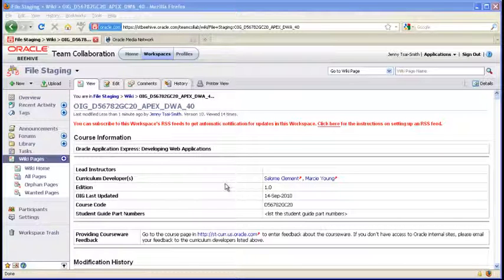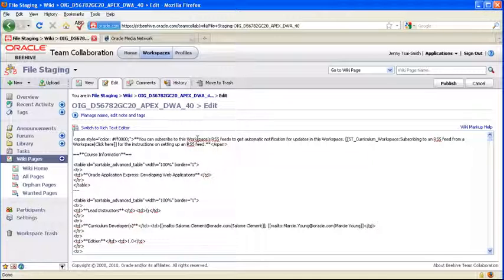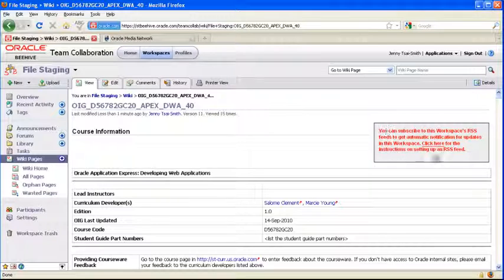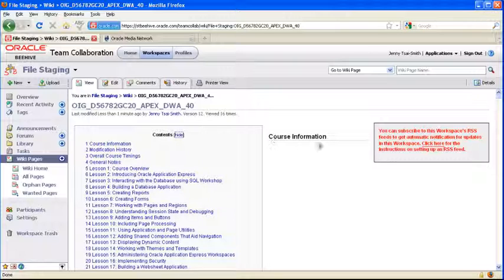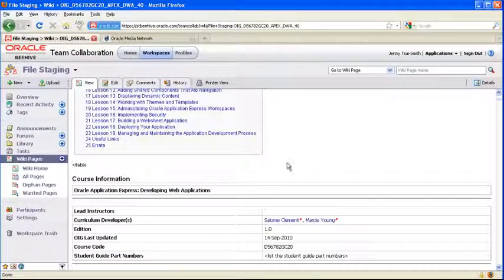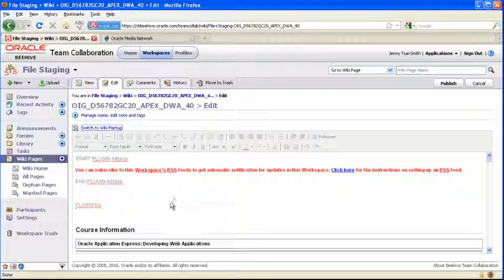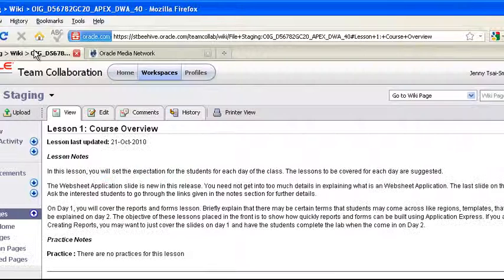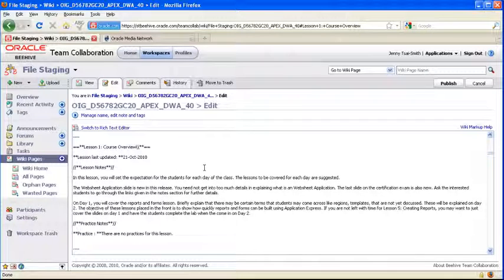beehivewiki plugins edit960x535 smartfocus